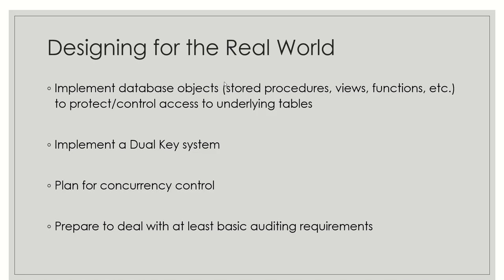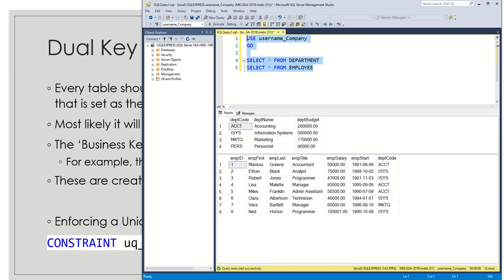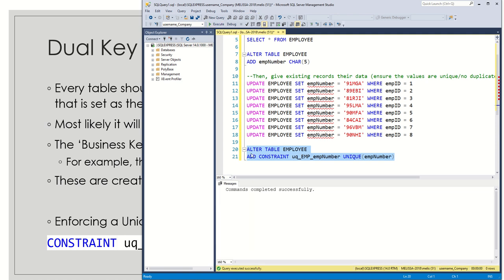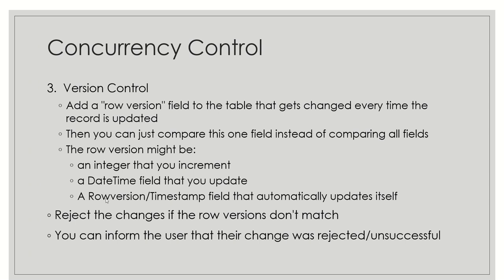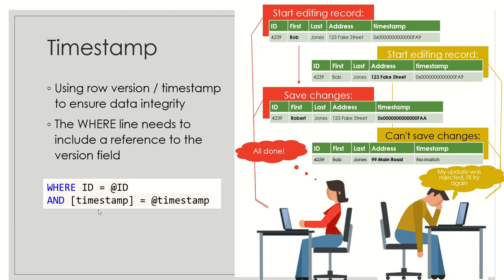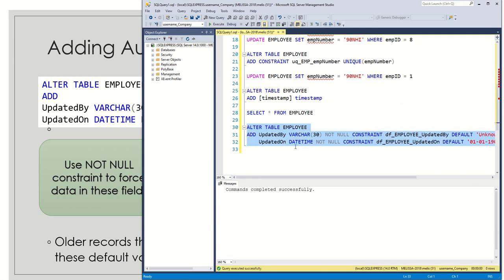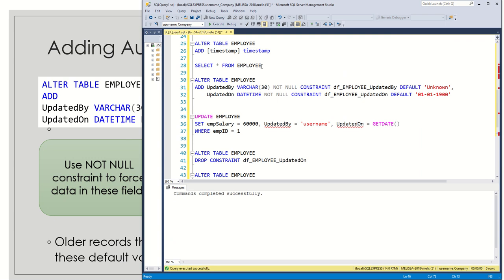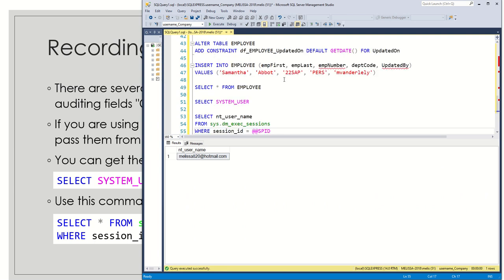PROG1198 Week 2 Dual Key Systems, Concurrency Control, Auditing